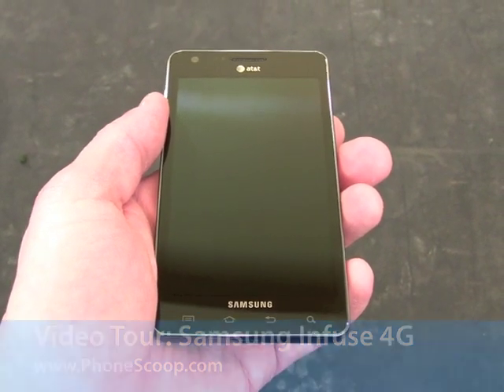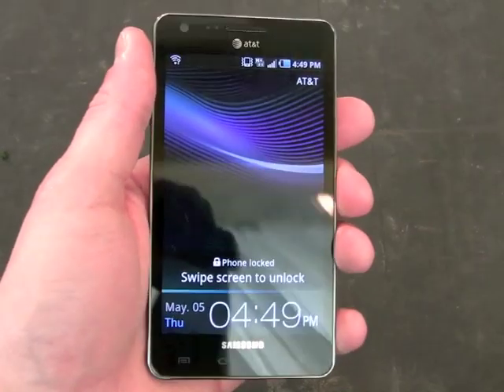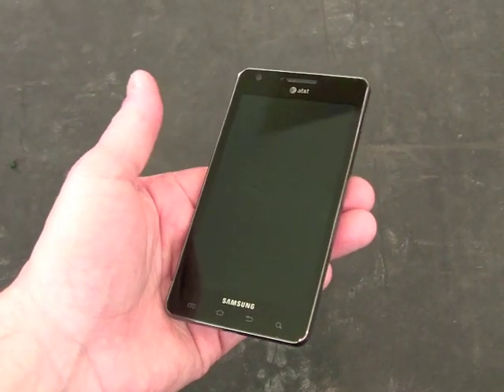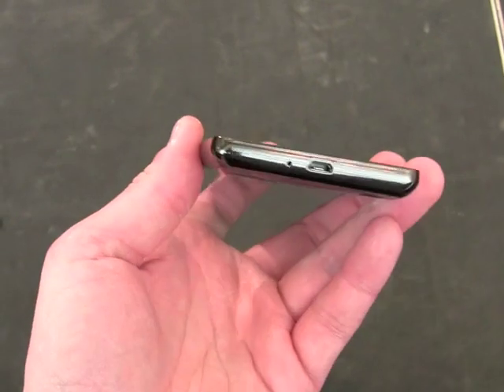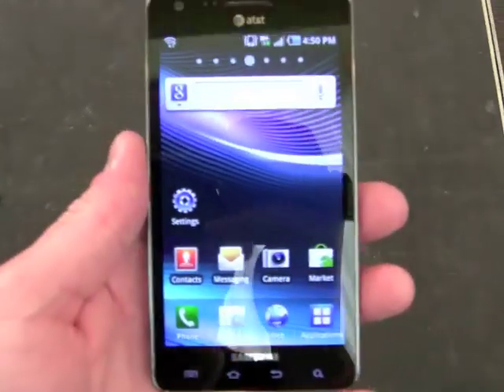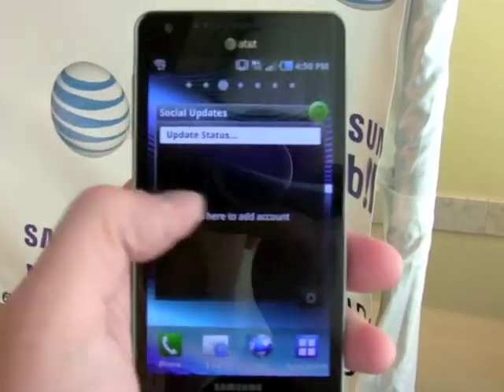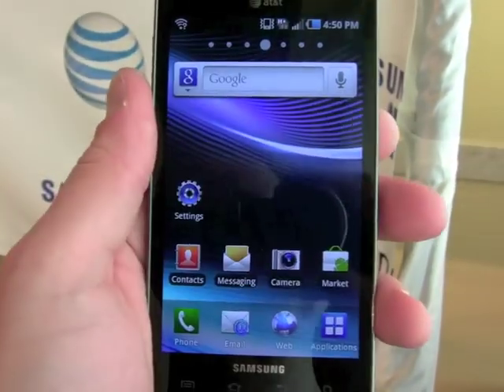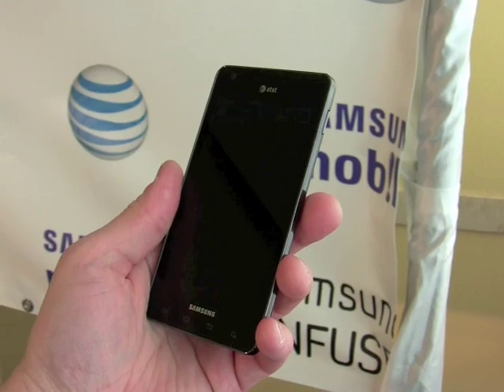Video Tour: Infuse 4G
Here is a video tour of the Samsung Infuse 4G, a new Android smartphone for AT&T.